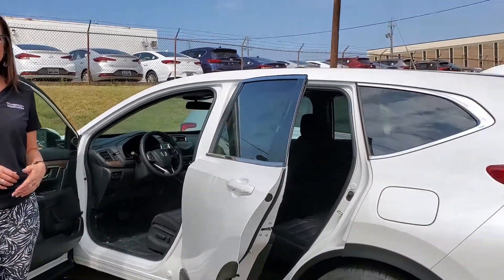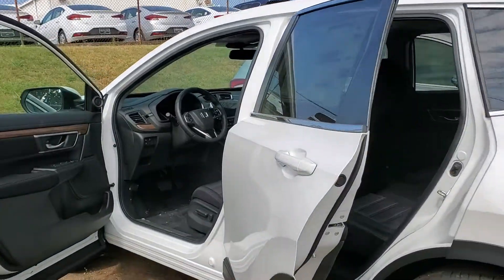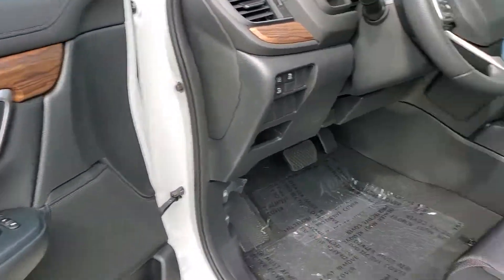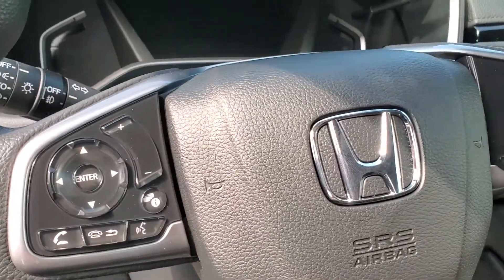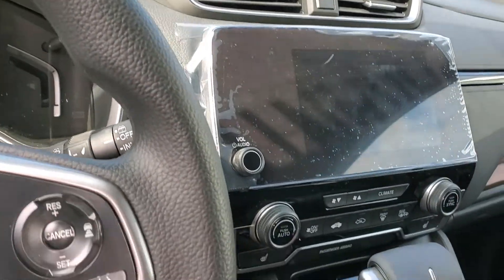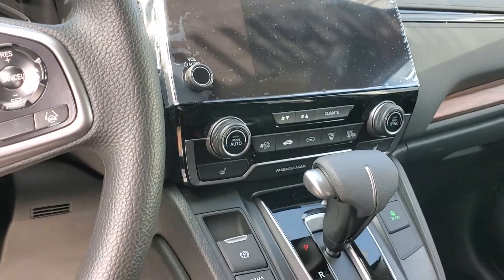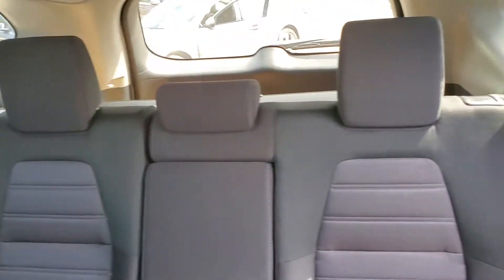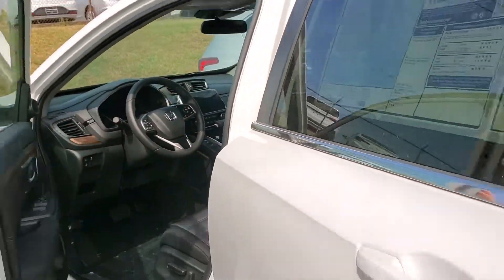2019 Honda CR-V for Jennifer from Erika Stephens at Tameron Honda